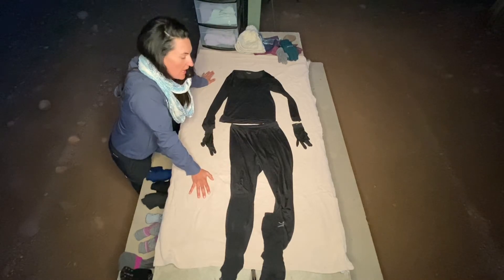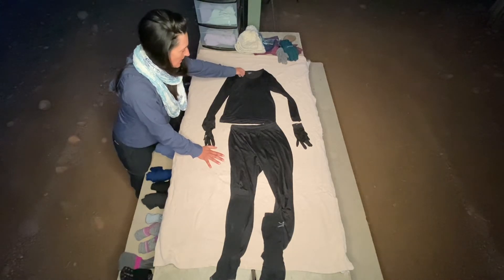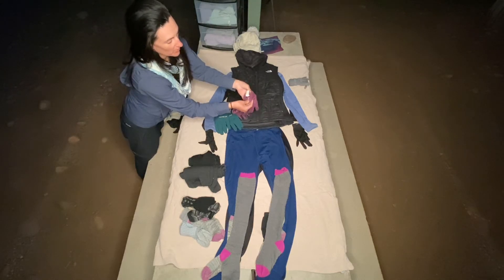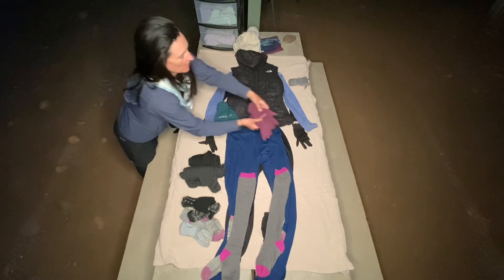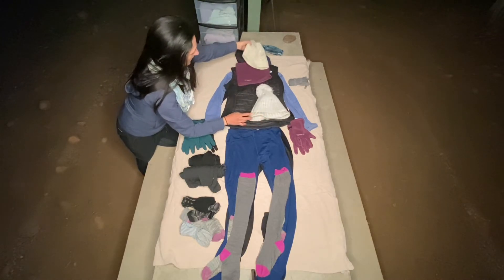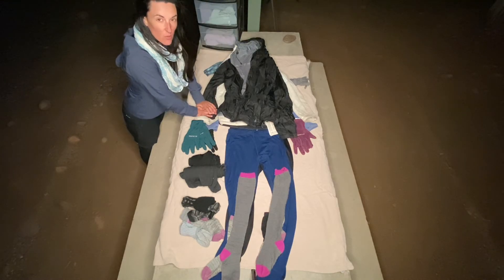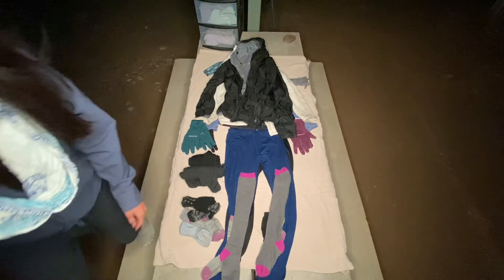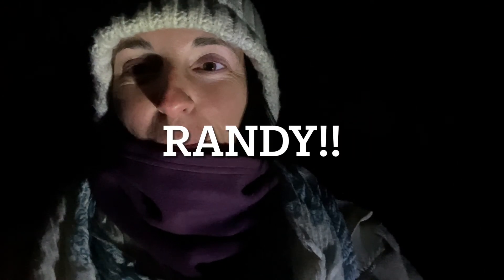Day 27 - Cold-Weather Camping, Part 3: It’s Not Over ‘Til It’s Over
March 31, 7:50pm. Navajo Lake State Park, NM.